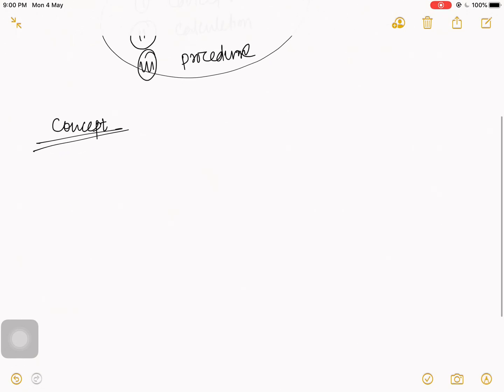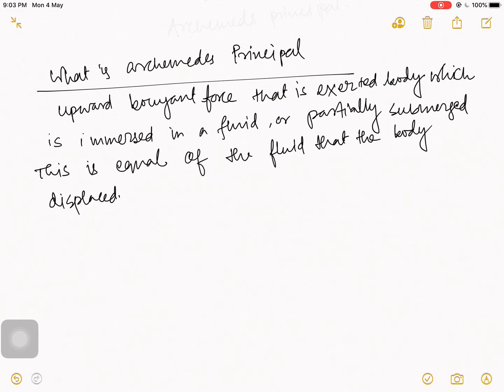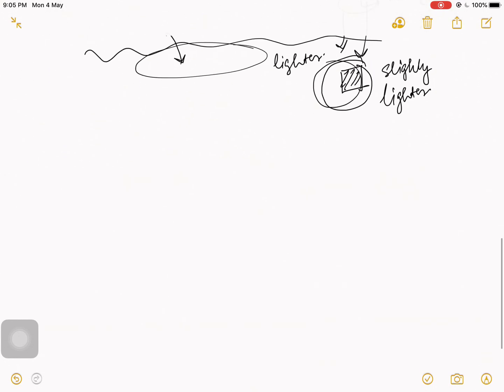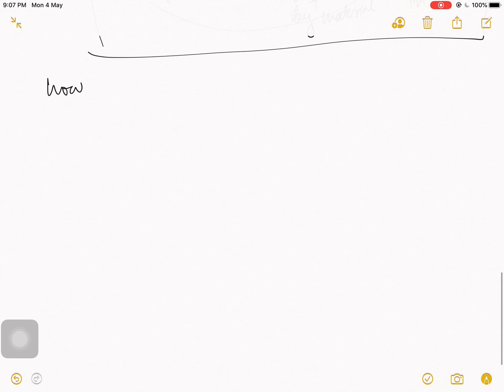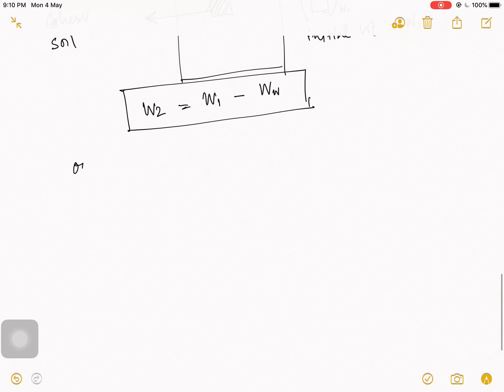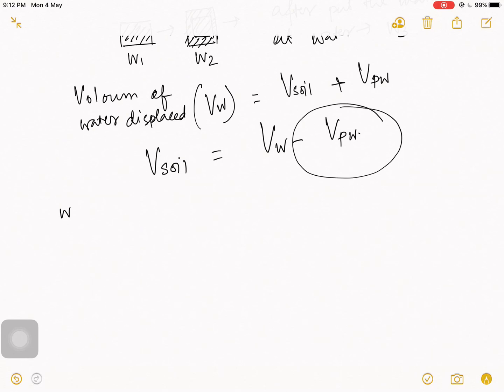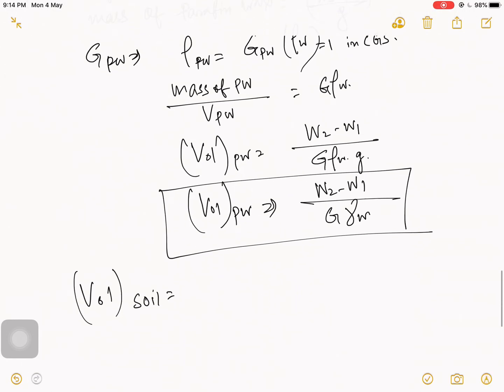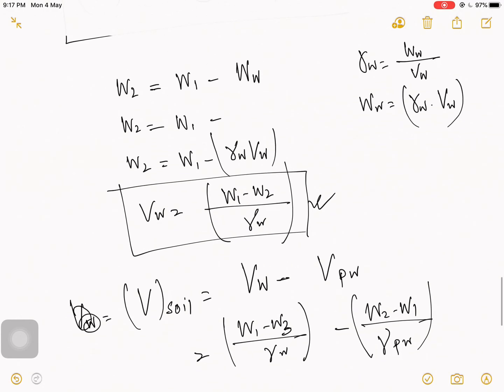Submerged Mass Density Method II How To find Density II Step By Step II Soumyadeep Halder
In this video all viewer can learn how to calculate soil dry density or bulk density using  Submerged mass density  method in step wise.here I discuss everything in very detail .

In this video I discuss few things which are given below
1.Concept of Archimedes principal?
2.Concept of Submerged mas density method ?
3.which type of soil you can use in Submerged mas density method ?
4. Calculation use in Submerged mas density method?
5. Apparatus required in Submerged mas density method?

hope you understand if you have any questions or doubts or any feedback always welcome to comment section.
if this is helpful to you like the video, share to your group.

soil mechanics playlist - t.ly/dZVZL
som playlist- t.ly/DVjV2